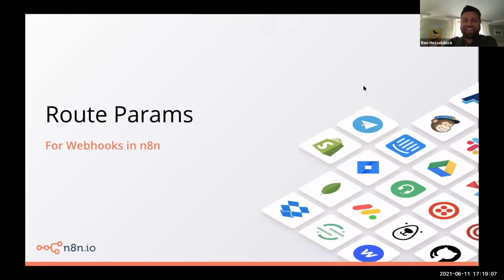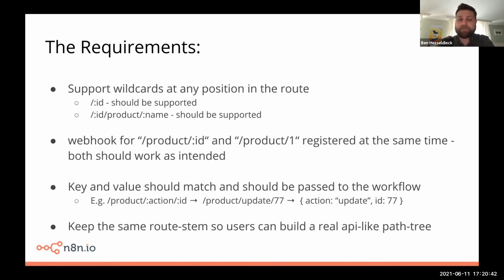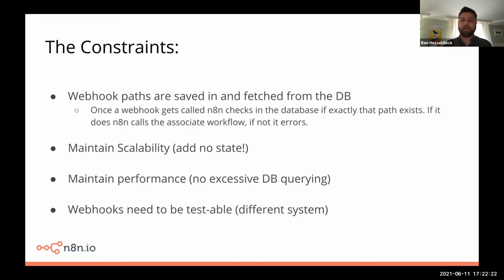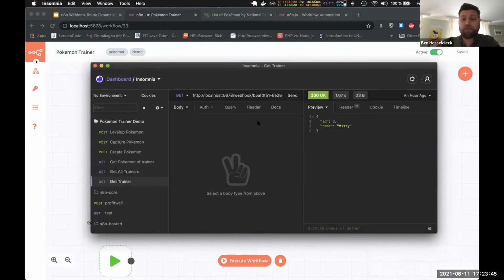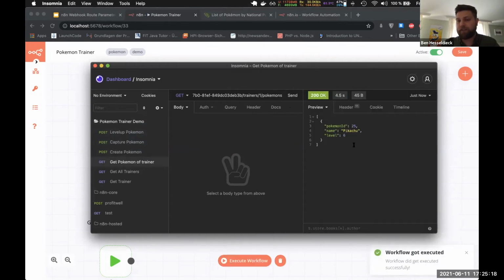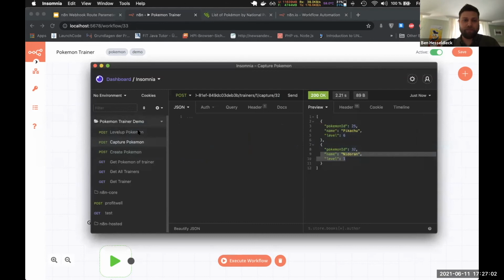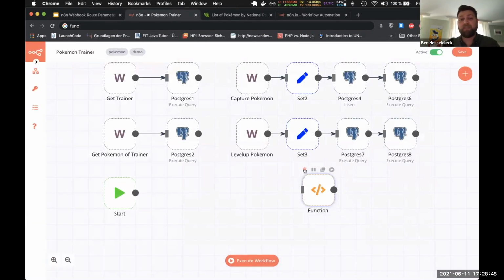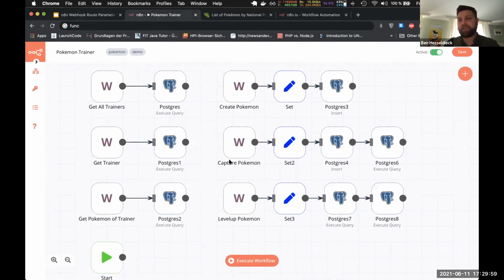Super powers of the Webhook node - Ben Hesseldieck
In this talk, Ben shows us the dynamic route feature of the Webhook node and how to use it to build APIs in n8n.